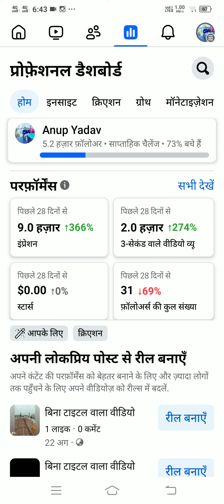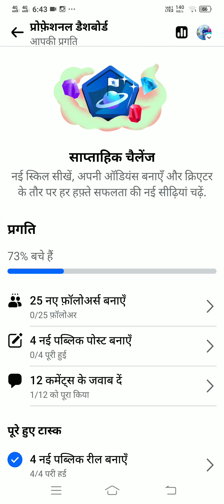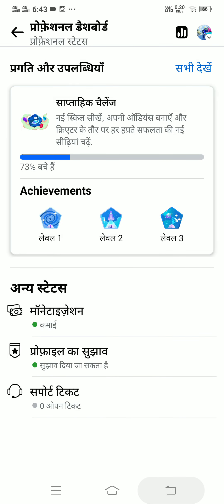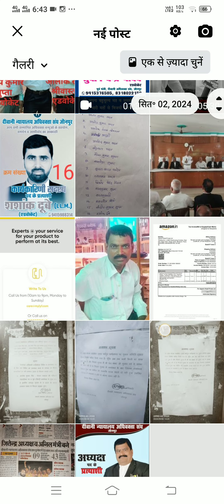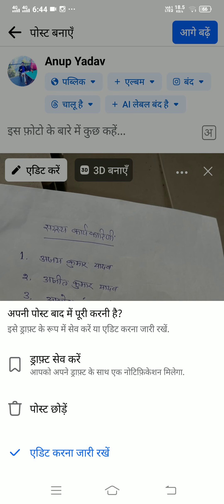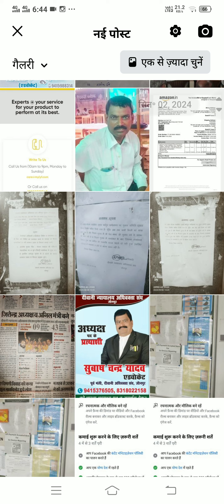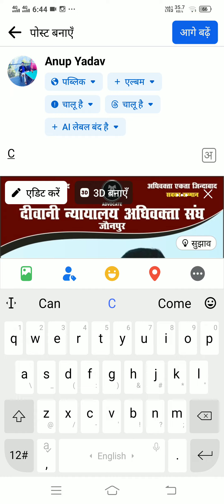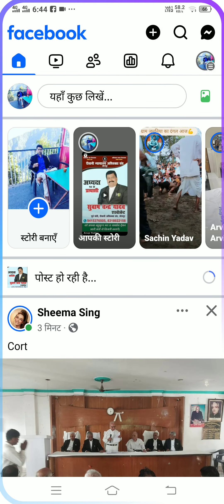Facebook per public post level Kaise complete Karen